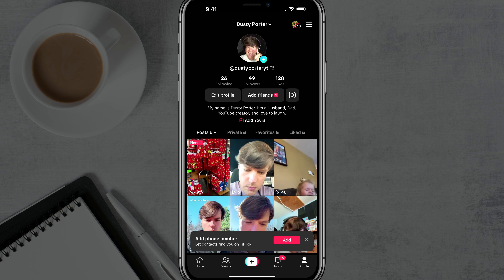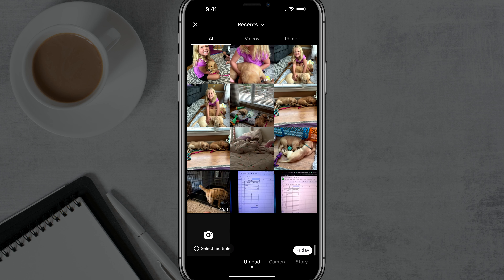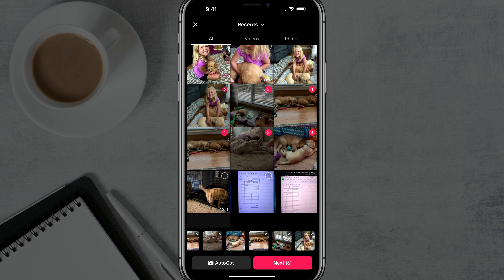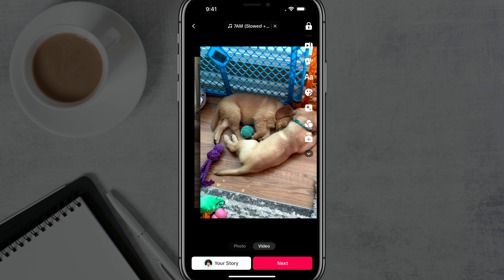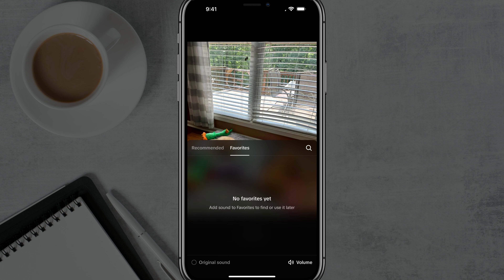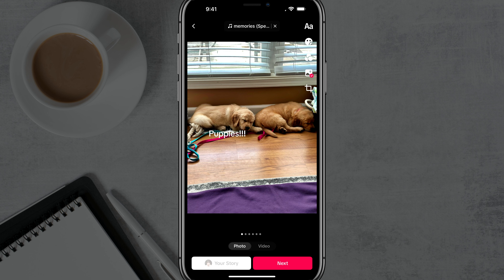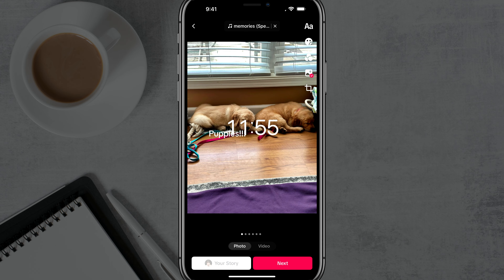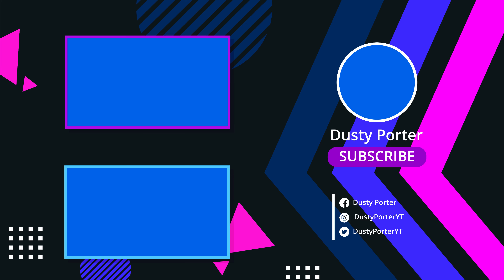How To Make An Interactive Slide Show On TikTok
This comprehensive tutorial I'll guide you through creating an engaging, interactive slide show on TikTok. Learn how to captivate your audience with seamless transitions, engaging elements, and innovative techniques that will leave viewers eager to interact with your content. Elevate your TikTok game and make your slide shows stand out with our step-by-step instructions and expert tips.